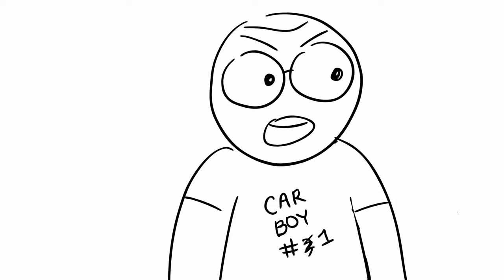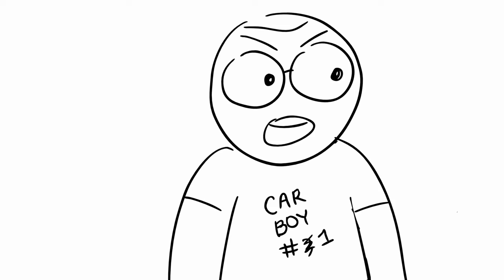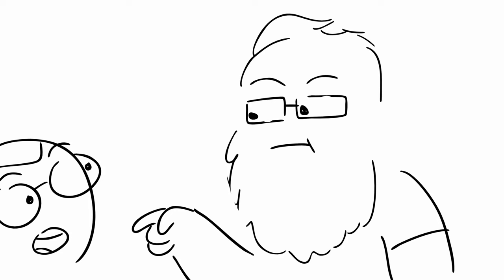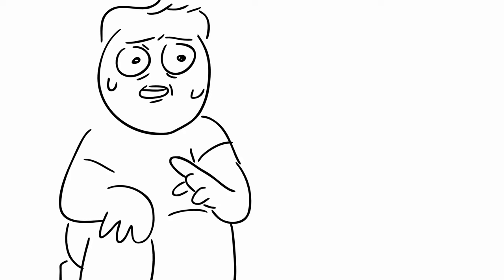griffin's oscar worthy joke MBMBAM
from episode 100 of MBMBAM's podcast i made

or if you would like to send a donation my way, you can send some to my paypal